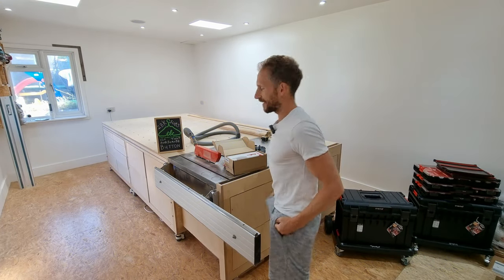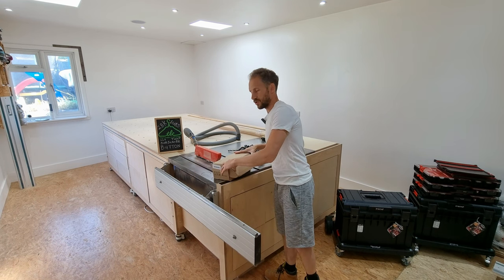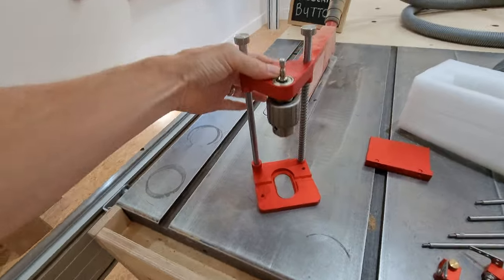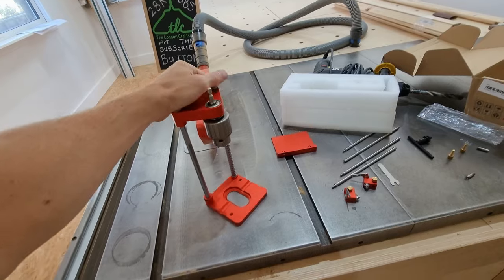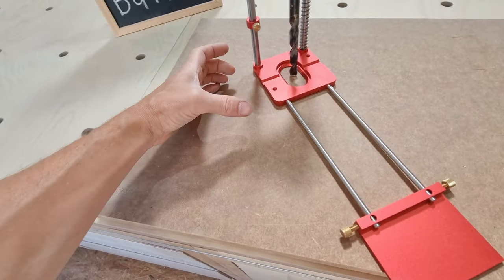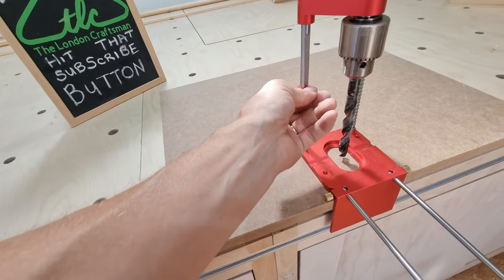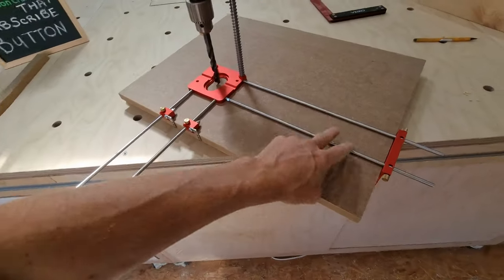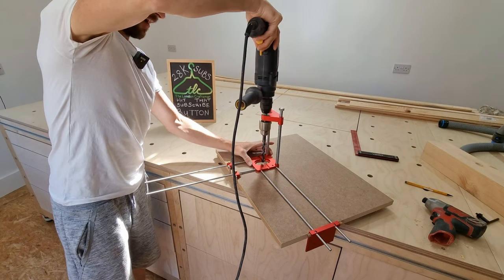Auto Line Drill Guide // First Impressions, Demo & All Features // Vid#101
Hi

In this video im showing you and testing the upgraded Aluminium Autoline Drill Guide.
Its the first time Ive used it, and I show you the tool up close and personal, and demo it a few times.
I also show you all the cool features it has!
Well worth watching, I think you will be impressed!

DRILL GUIDE

Upgraded All Aluminum Alloy Adjustable Woodworking Drill Locator Guide With 8pcs Extension Rods Flip Stops and Wrench For Positioning Tools Hole Drill
Code: BG9ee4be
Warehouse: CN, CZ, USA
EXP: 7.15

Links for Tools and Accesories I used in the video, plus possibly more are below:

- ADJUSTABLE TRACK SAW SQUARE
- UPGRADED PARALLEL GUIDES
- PAIR OF BESSEY COPY WRATCHET CLAMPS
- GUIDE TRACK SAW SQUARE (BUDGET)
- DRAWER/DOOR HANDLE JIG
- DRAWER/DOOR HANDLE JIG
- ALUMINIUM HINGE JIG
- 200MM CARPENTERS SQUARE
- 600mm ROOFING/CARPENTER SQAURE
- POCKET COMPASS
- 300MM PRECISION SQUARE
- 300MM ANGLE T SQUARE
- ATOMSTACK LASER

1.6MM RADIUS - MICRO ROUND CUTTER FOR 1/4" ROUTER TRIMMER

- CTS HOSE KIT
- MAKIATE HOOVER
HEAVY DUTY CASTOR WHEELS
- MAKITA CHOP SAW / MITRE SAW (LS1019L)
-SCISSOR LIFT/CHOP SAW LIFT
- KETER FOLDING TABLE
- MAKITA ROUTER TRIMMER( MUST HAVE!!!
- 1.6MM RADIUS - MICRO ROUND CUTTER FOR 1/4" ROUTER TRIMMER

- 400MM ADJ SPEED EXTRACTOR FANSin